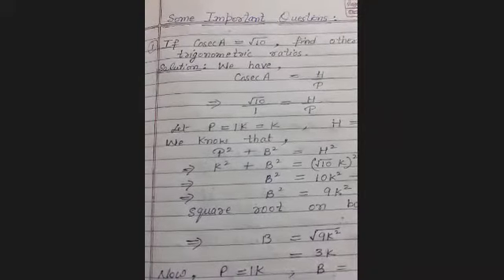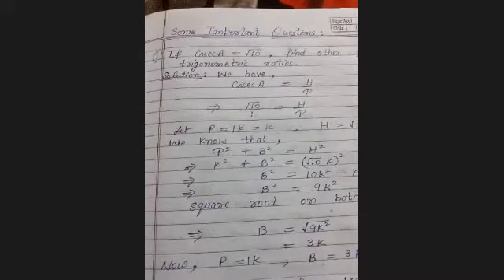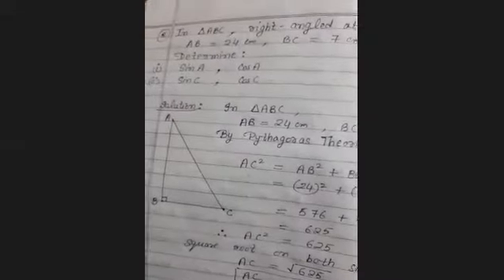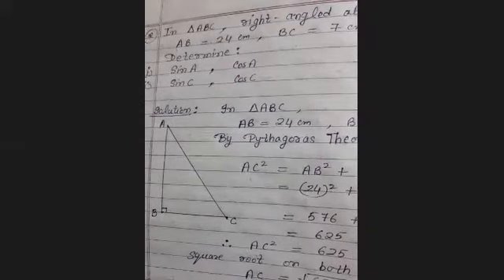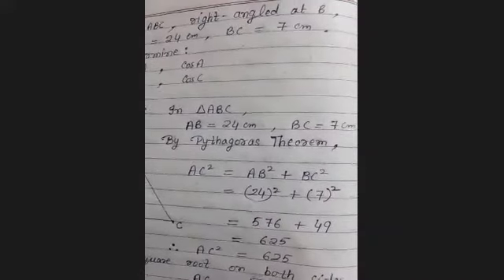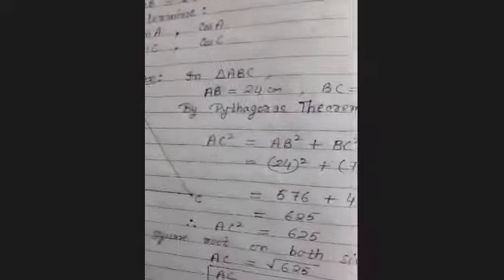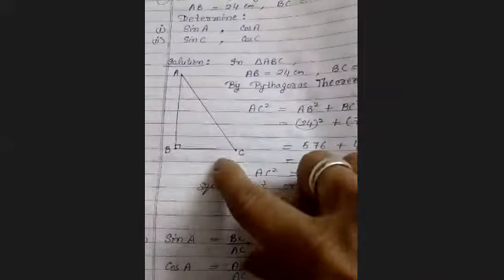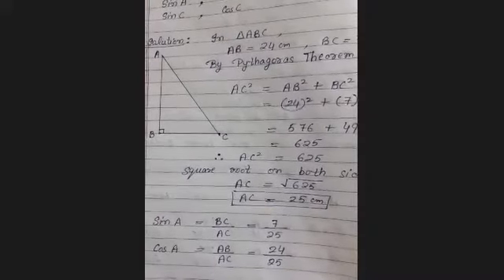CLASS X Maths INTRODUCTION TO TRIGONOMETRY 2 PART 3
CLASS X Maths  INTRODUCTION TO TRIGONOMETRY 2  PART